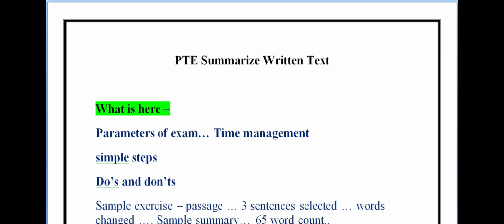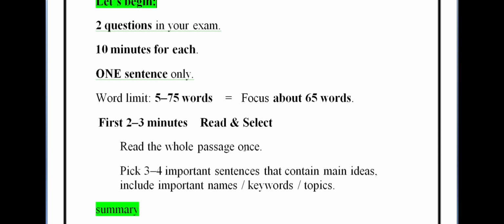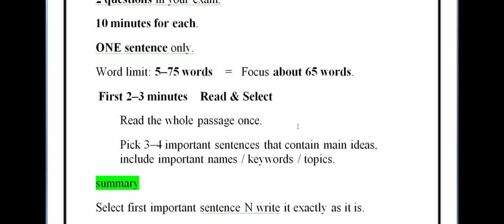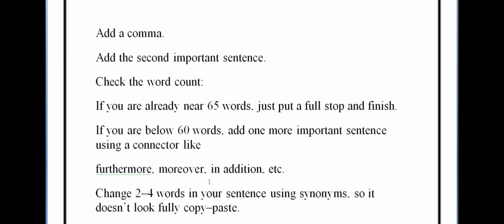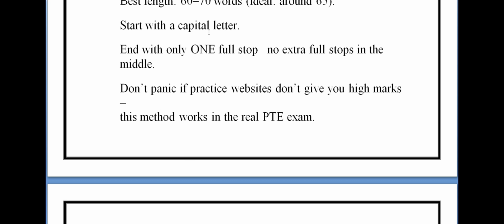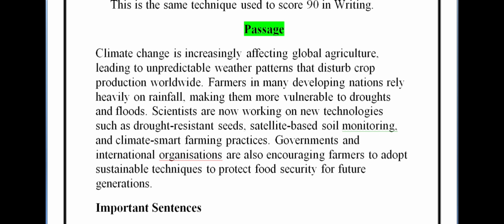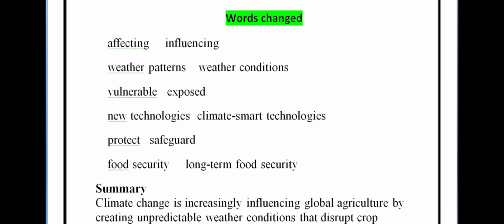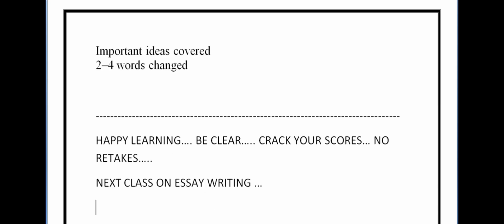PTE Summarize Written Text: Final Exam Tips, Do’s & Don’ts + Real Practice 90 Score Method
Welcome back to Sharmila’s English Talks!
In today’s video, I share the most effective PTE Summarize Written Text (SWT) strategy you must use in your final exam. These are the real exam do’s and don’ts, the exact method to write 65–70 words, how to change 2–4 words, and how to avoid the mistakes that reduce your score.

You will also get:
 A full practice exercise
 A 90-score sample answer
 Words replaced with synonyms
 Step-by-step technique for beginners
 Timer strategy for real PTE exam
 The common traps to avoid in SWT
 A simple one-sentence template that actually works

These tips will help any non-native speaker score high in the writing module with confidence.

SharmilasEnglishTalks PTE Writing 90 Score Tips